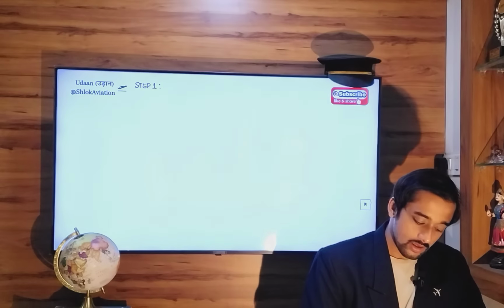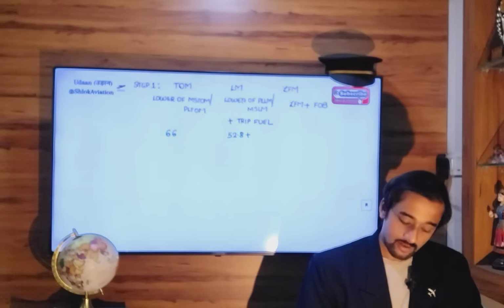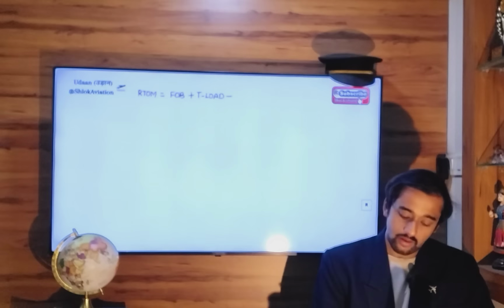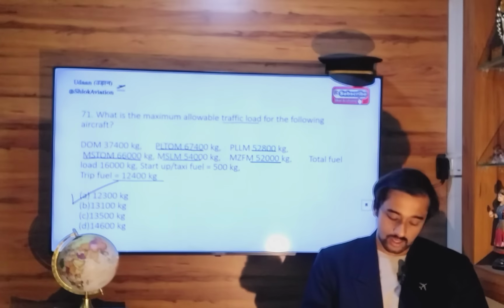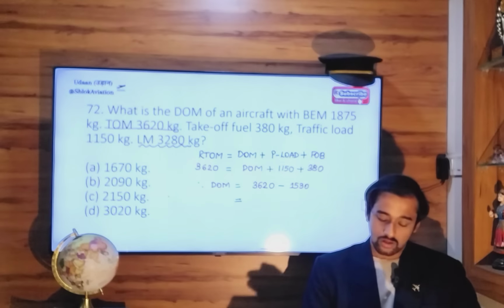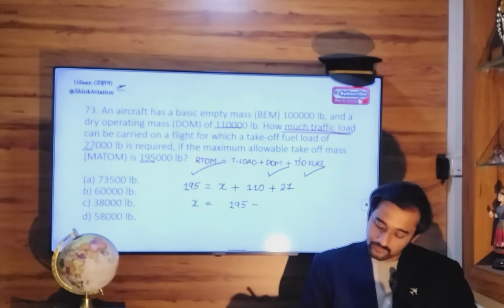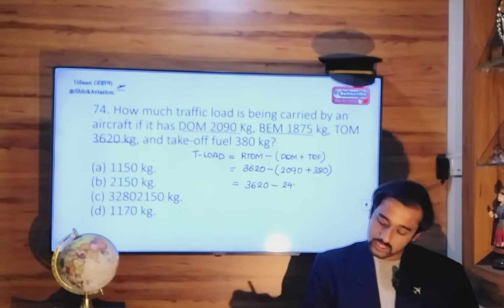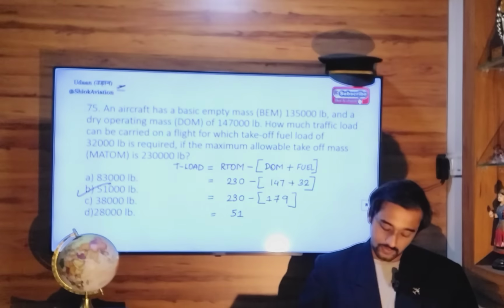PAYLOAD SOLVED QUESTIONS | KEITH WILLIAMS | WEIGHT/ MASS & BALANCE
All the Best! It costs $0 to be a nice person